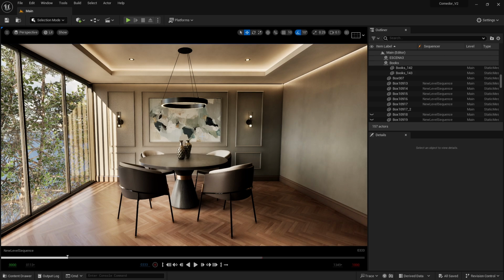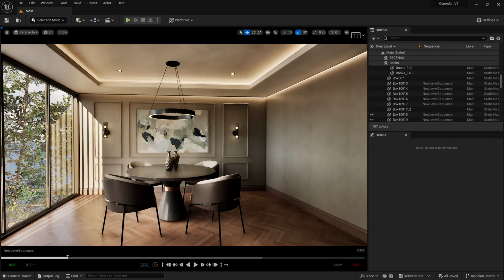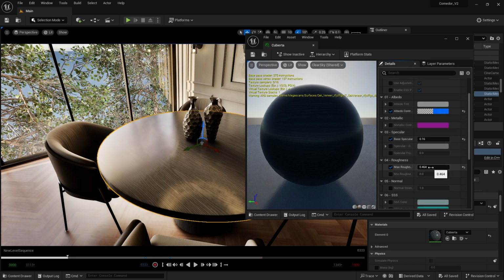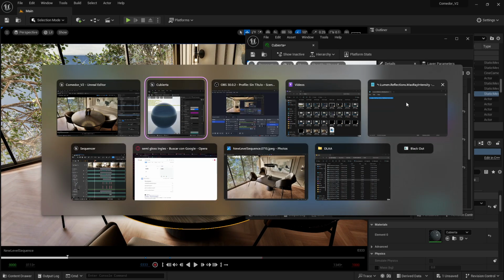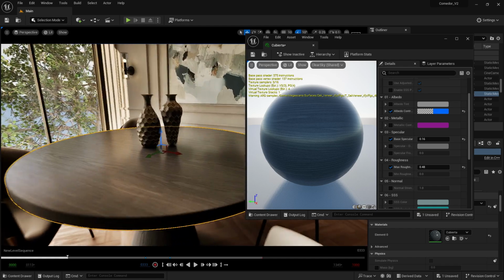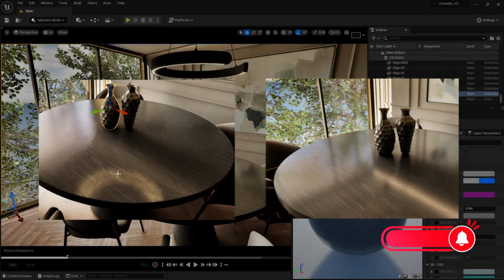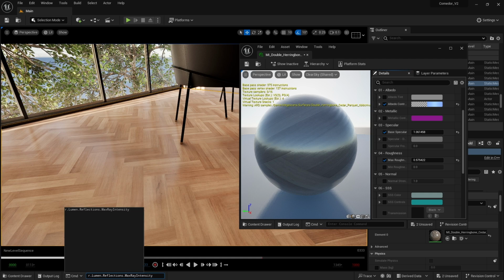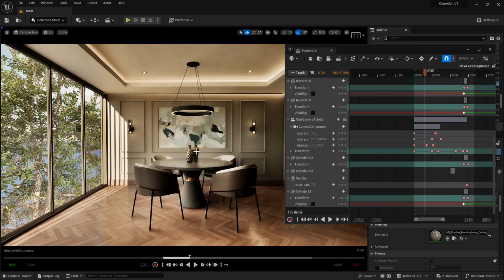HOW TO REMOVE NOISE FROM YOUR REFLECTIONS l UE 5 + LUMEN TUTORIAL l RTX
🎓 Master Twinmotion with our course!

Console Command:
 r.Lumen.Reflections.MaxRayIntensity 3

We are sure you are having this issue and we have the solution. Remove noise from the reflections of your satin materials to give a more realistic look to your project.